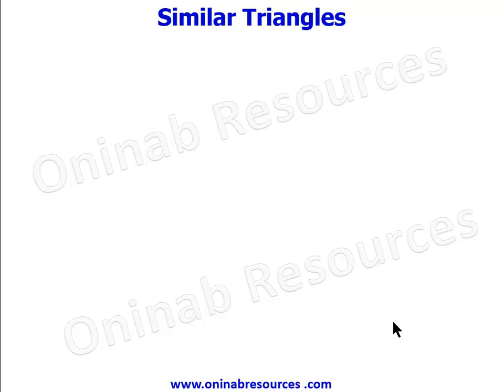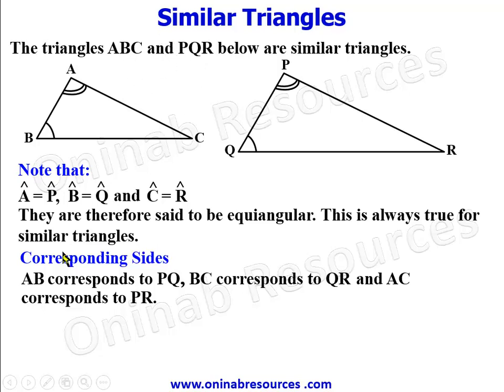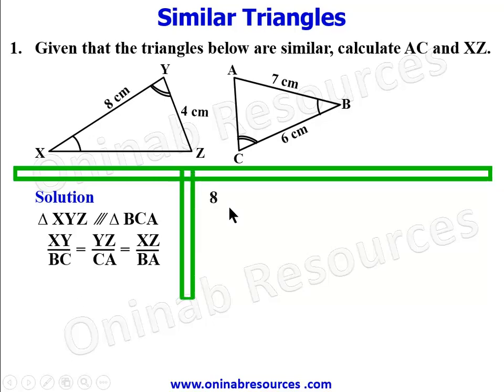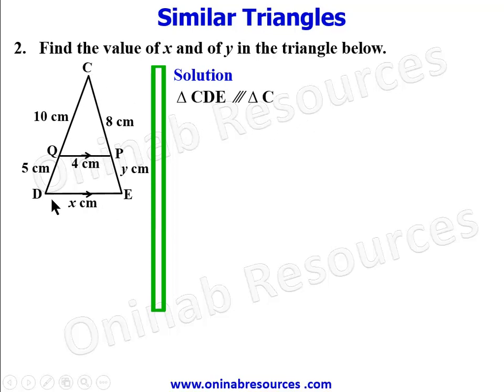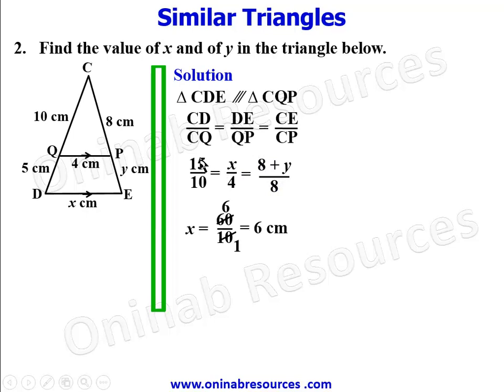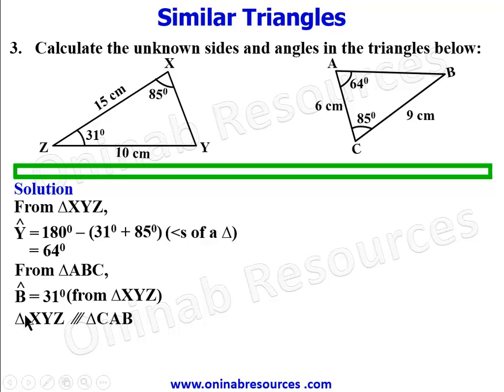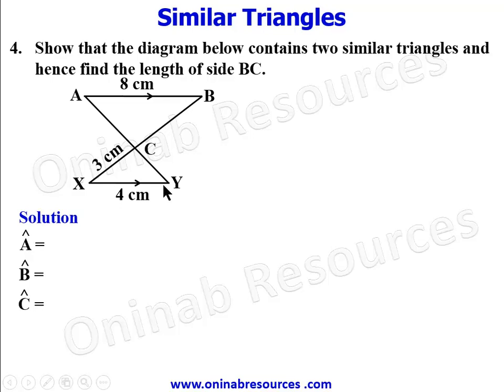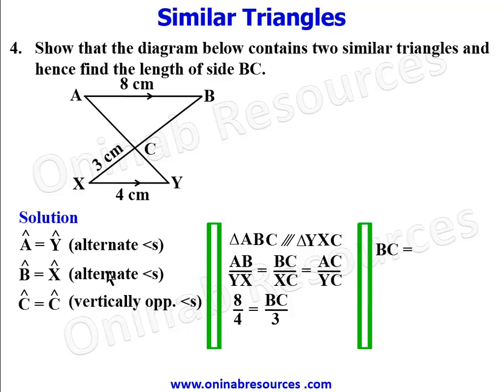Similar triangles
This video covers how to:
1) identify similar triangles,
2) state the triangles in the correct order of their similarities,
3) form ratio of their corresponding sides and use them to calculate any sides of the triangles.